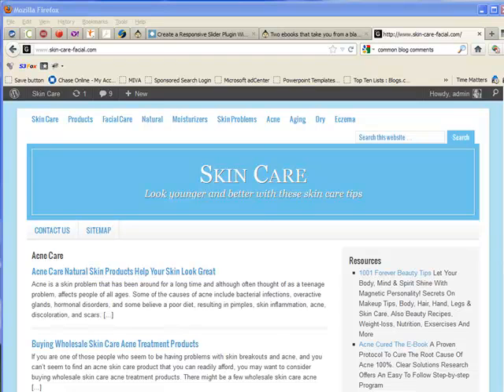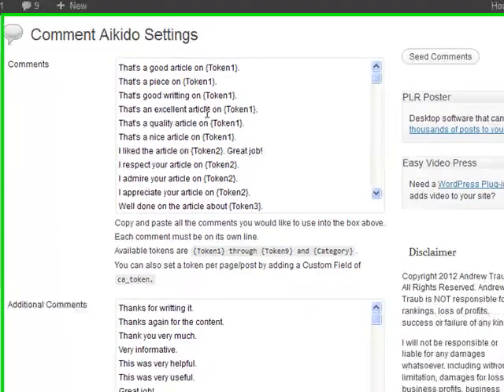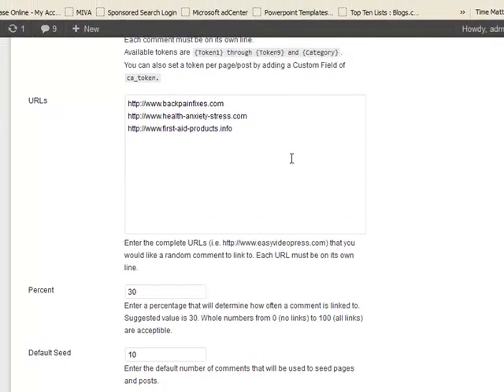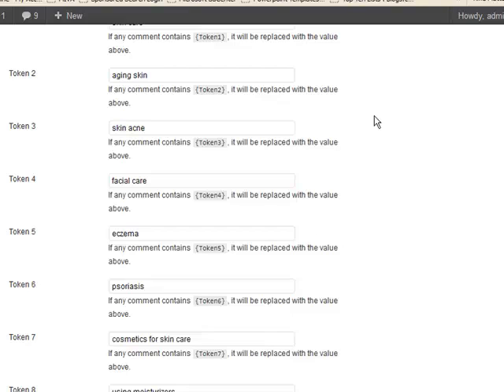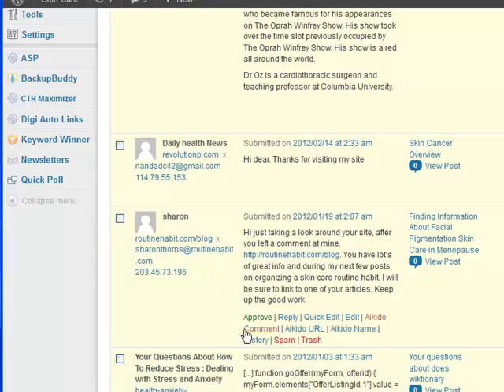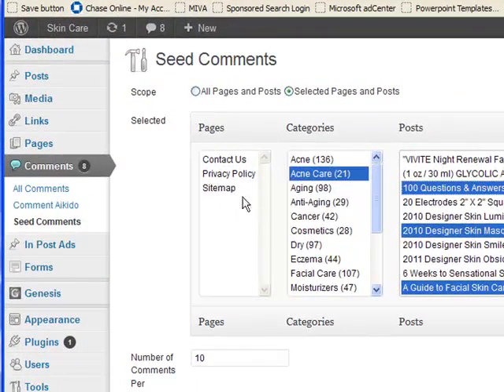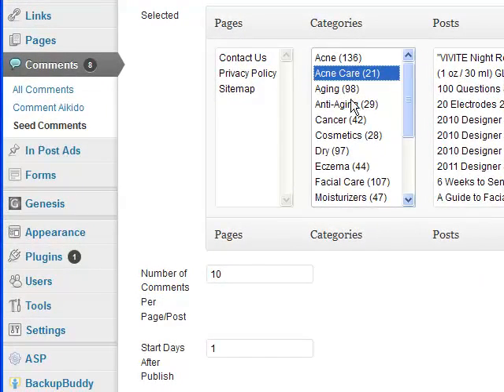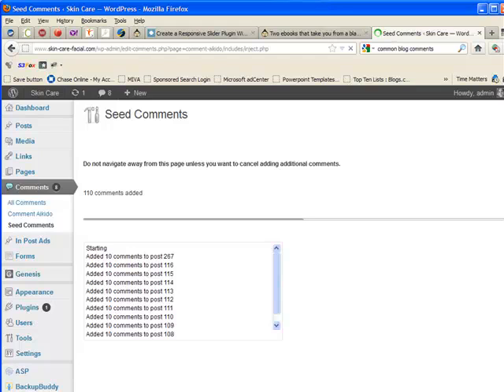Comment Aikido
Comment Aikido, the first ever plugin which makes commenting fun and profitable again.

Save 90% today: Stealth commenting software creates Google love from your comments & turns your blog into traffic & profit magnet copy.

In summary, Comment Aikido will:
- Add relevant content to your blog through comments
- Add regularly activity to any or all of your blog posts
- Turn your blogs into an authority website without you ever updating it